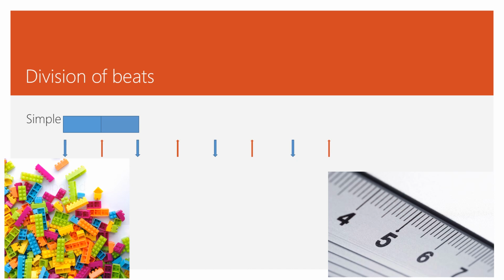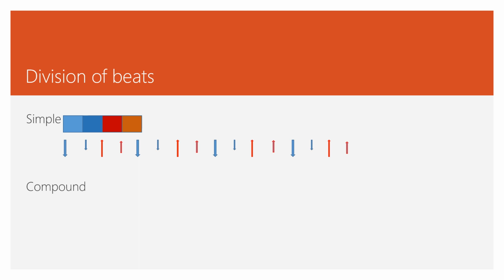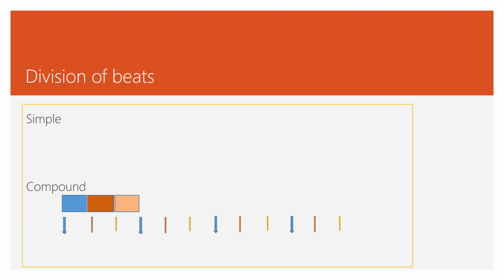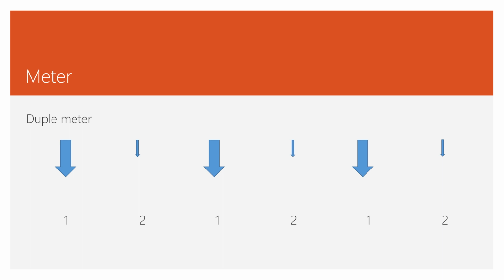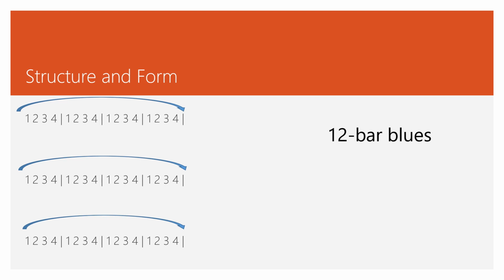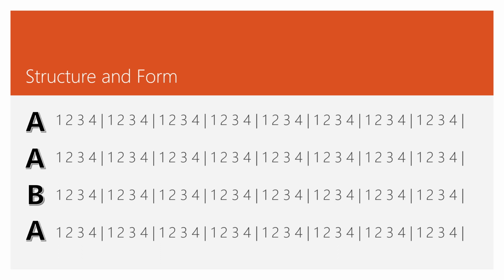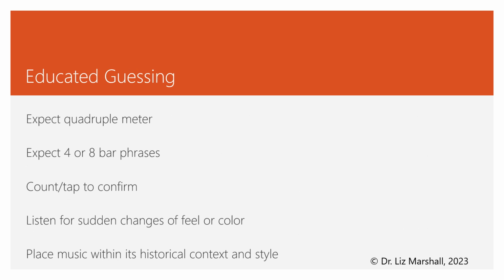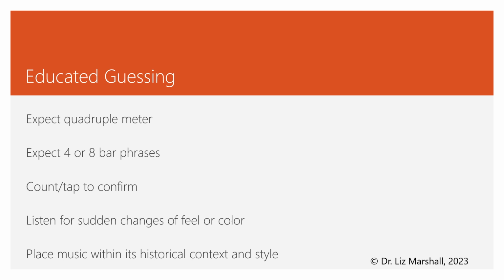Beat, Meter, Phrase, Form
The temporal experience of music.